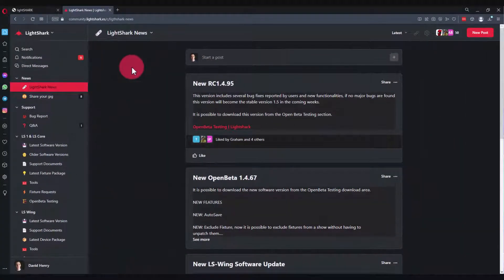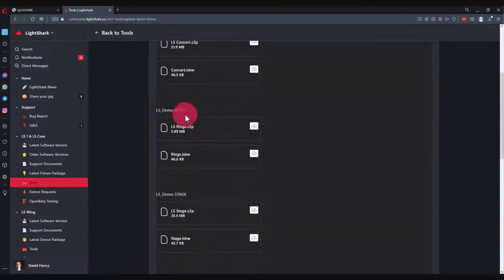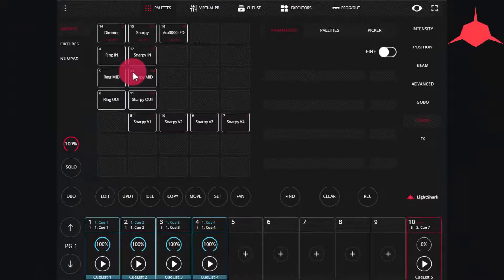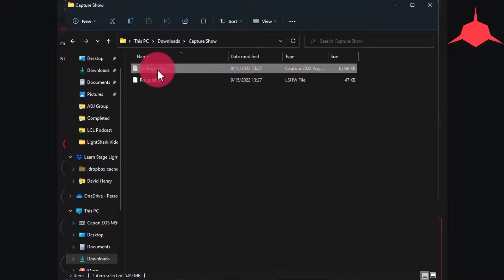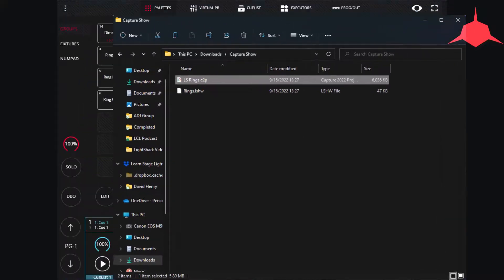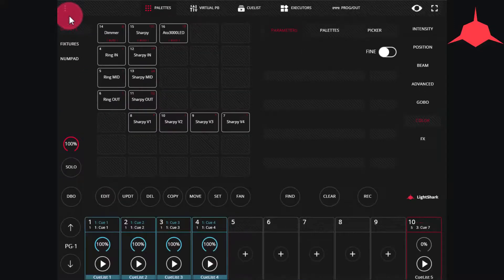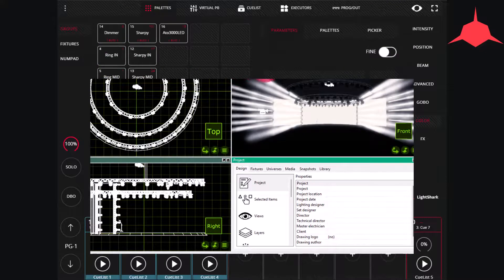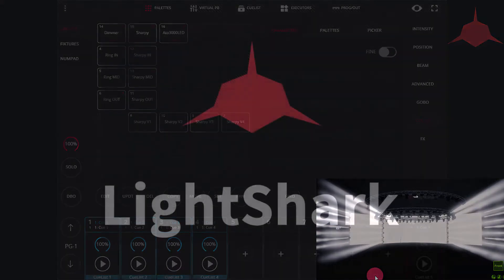How to Use the LightShark Demo Files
The LS Community offers various demo files that you can use in order learn and play.  This video shows you how to get them, and how to use them.